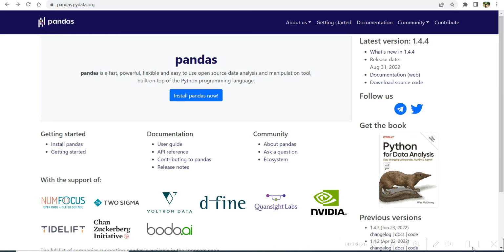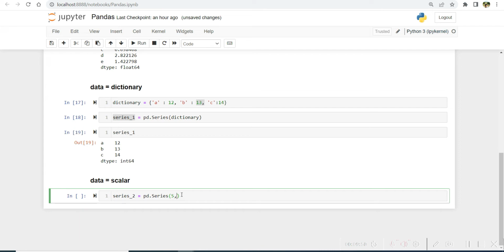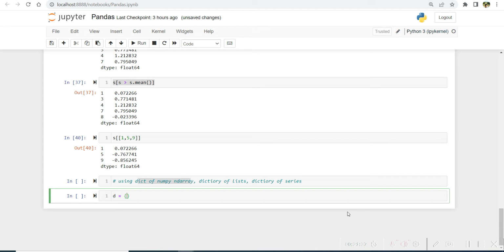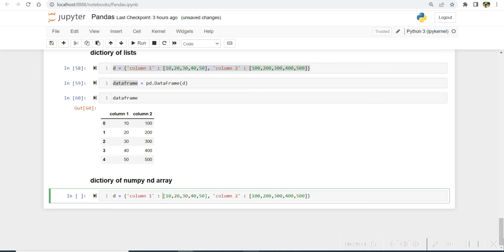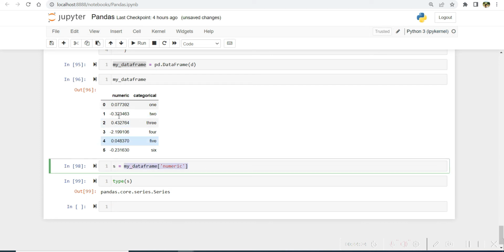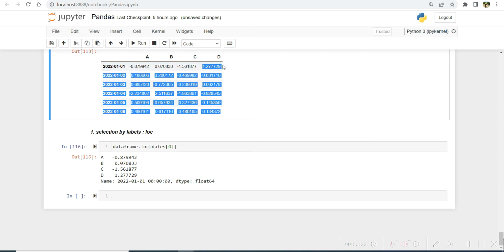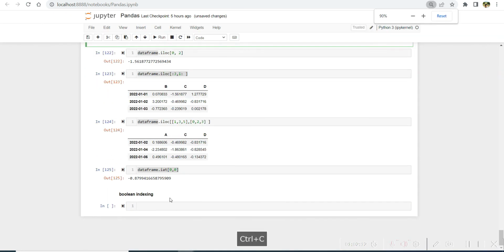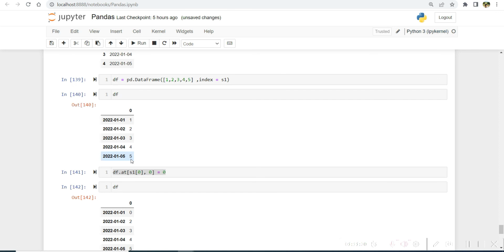Pandas | Data Science with Python Tutorial | Part 1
Pandas is a software library written for the Python programming language for data manipulation and analysis. In particular, it offers data structures and operations for manipulating numerical tables and time series. It is free software released under the three-clause BSD license.